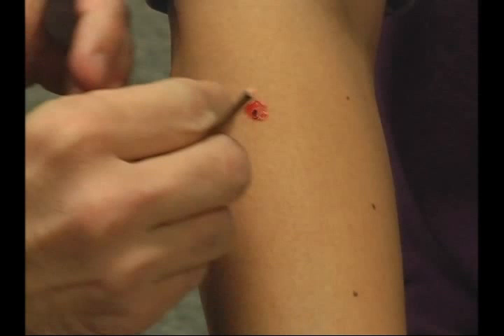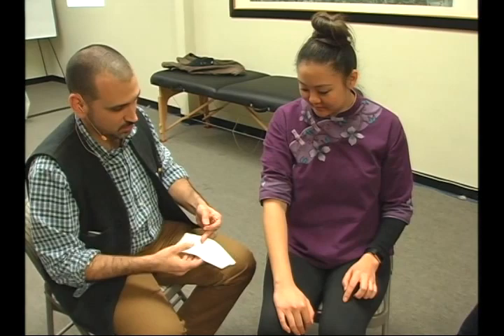Thread Moxa Demo by Henry McCann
Obtain your acupuncture CEUs easily with live webinars and distance learning on-demand courses. eLotus brings continuing education into the future with convenient online classes on acupuncture, Chinese herbal medicine, and more. Year after year, we strive to spread the invaluable knowledge of elite practitioners to the TCM community, so that we can make a difference in your practice and in the field of Chinese Medicine.

Explore the CORE section of our website. It’s a TCM learning resource center filled with essential materials like Master Tung points to help you build a strong practice. This website is dedicated to healers like you, so that you have all the necessary tools at hand to be the best practitioner for your patients.